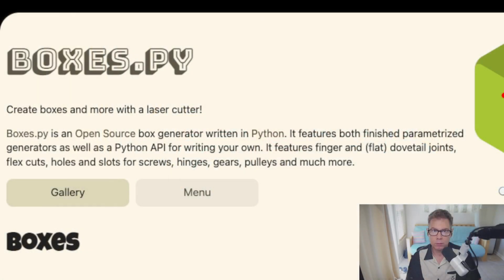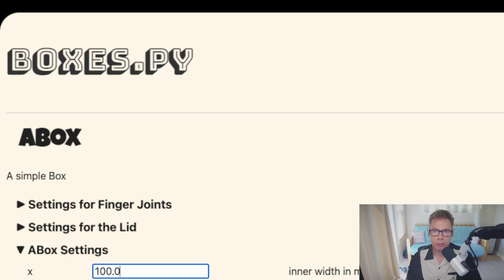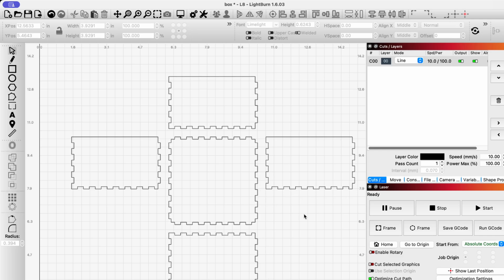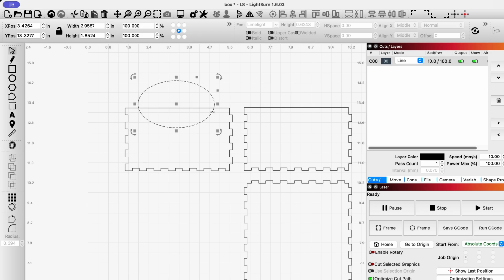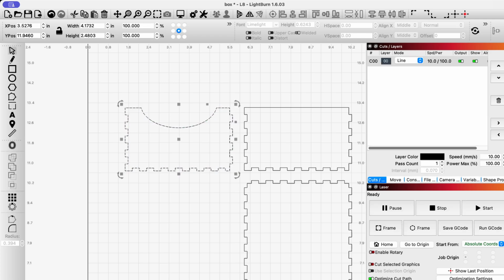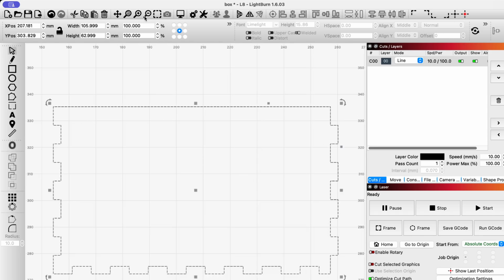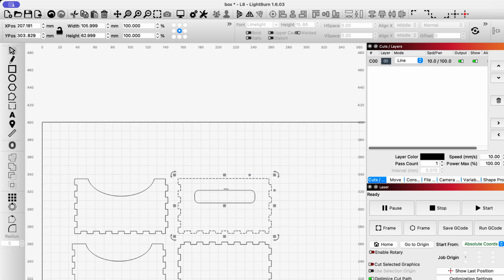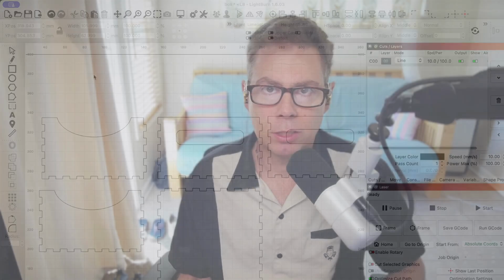Easy Project using Lightburn: Wood Trays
Chris Simmons, the Learning Enthusiast, discusses using Lightburn and  Boxes.py to design wood trays.